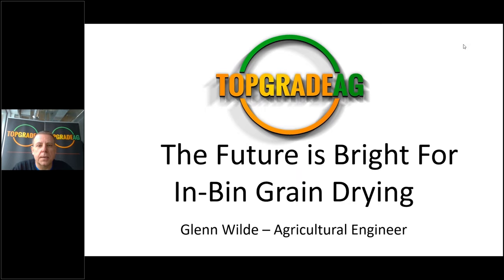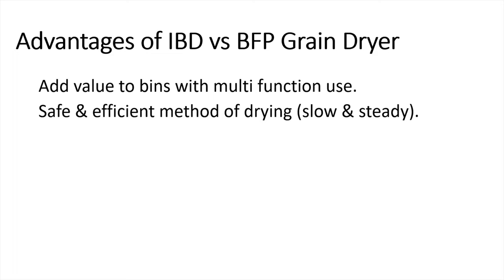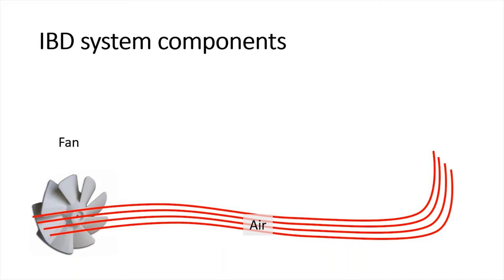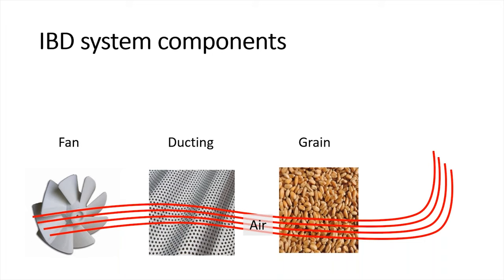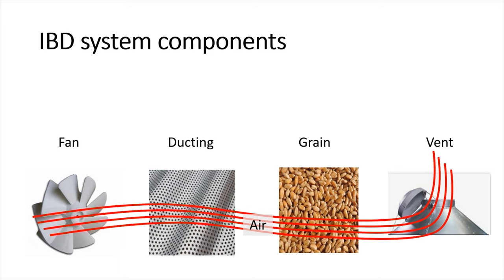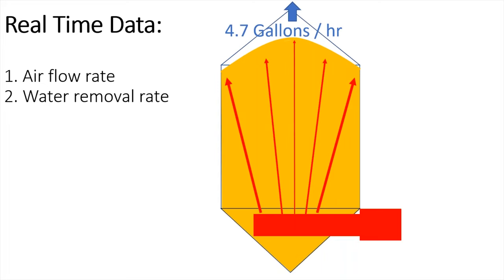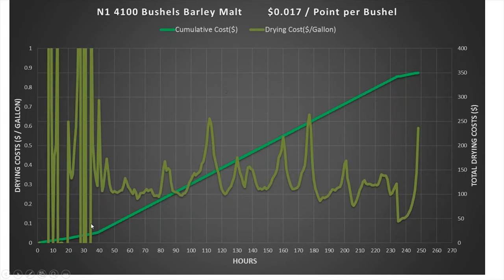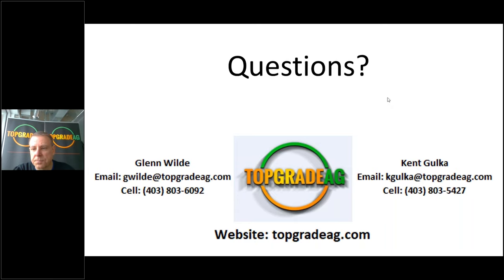The *TOP* In-Bin Drying System Available | Top Grade Ag Webinar - Part 1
In-Bin Drying has a history of being more art than science. Learn how to get 40,000 bushel/month on farm drying capacity for under $40,000, at drying costs of less than $.02/point per bushel!

This new technology from Top Grade Ag is being presented for free via a webinar to illustrate how In-Bin drying can be broken down into a cost effective and very predictable science.